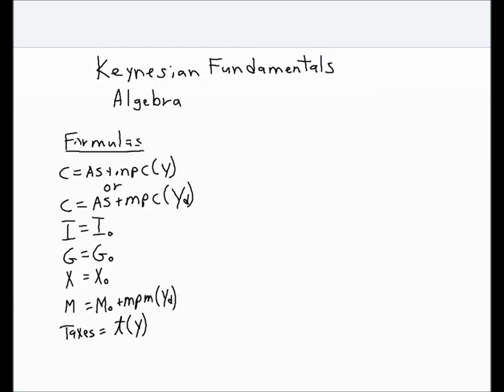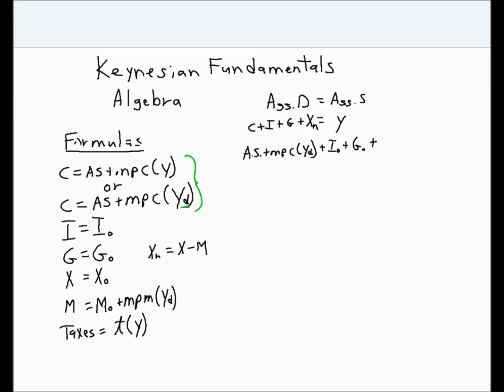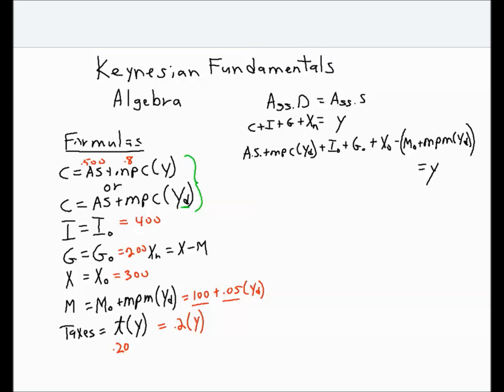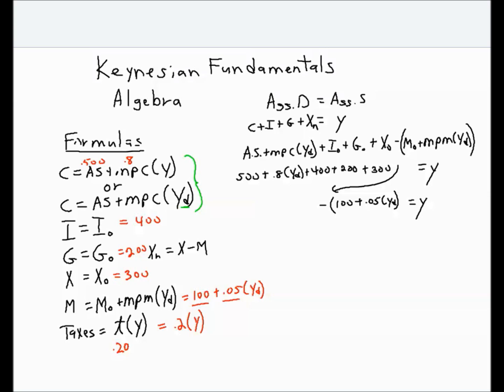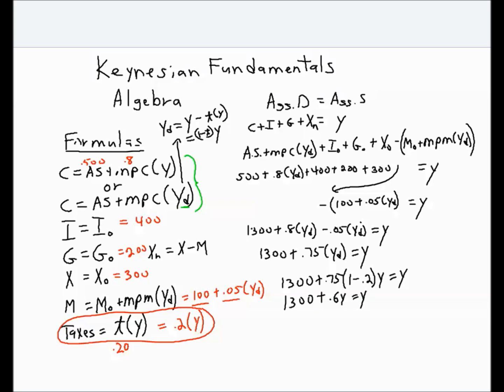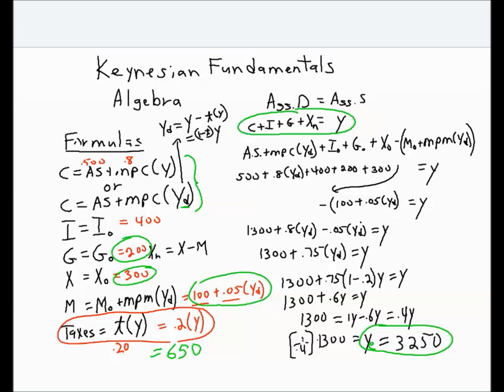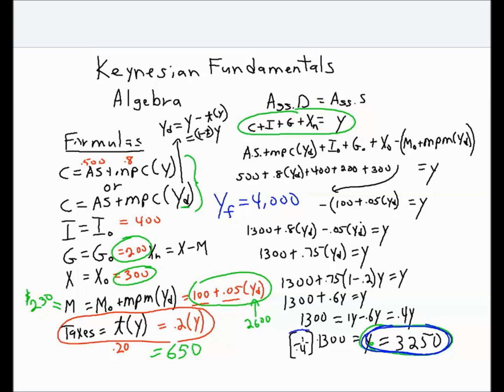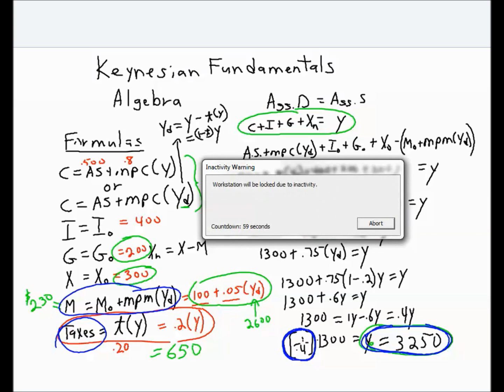Keynesian fundamentals algebra2